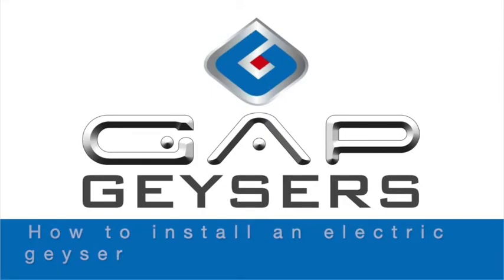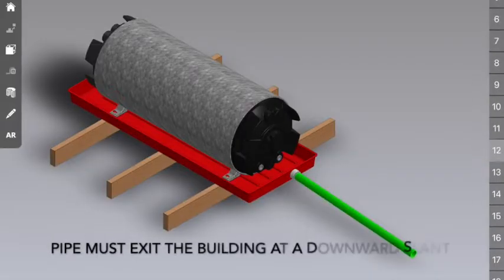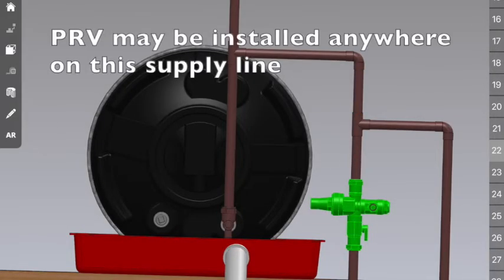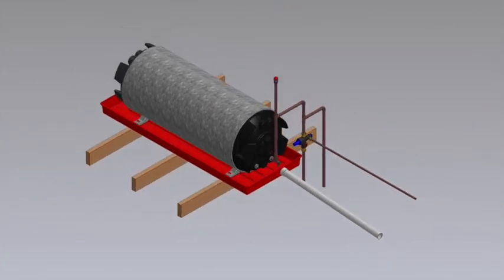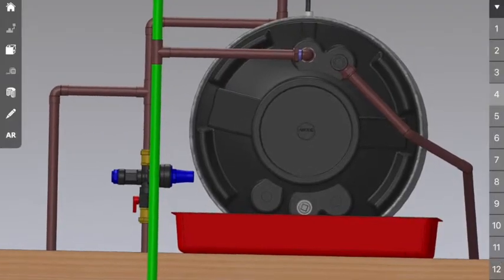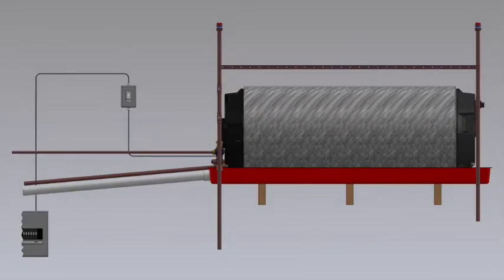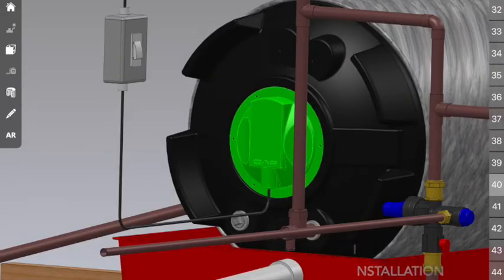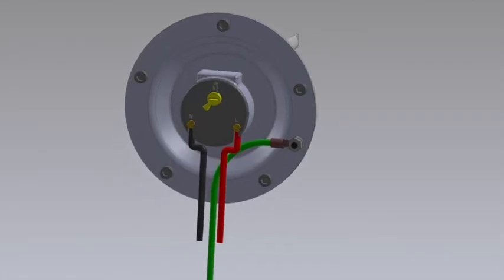GAP Electric Geyser Installation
How to install an electric Eco Max GAP Geyser